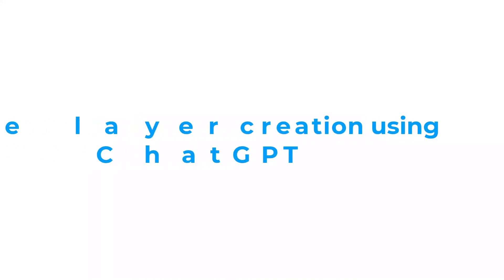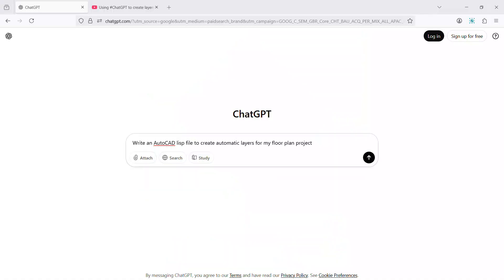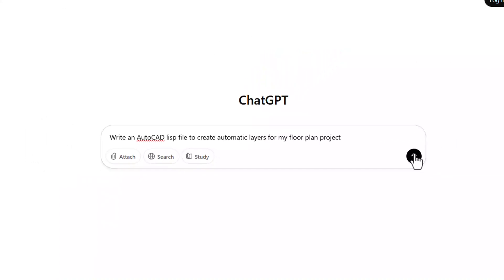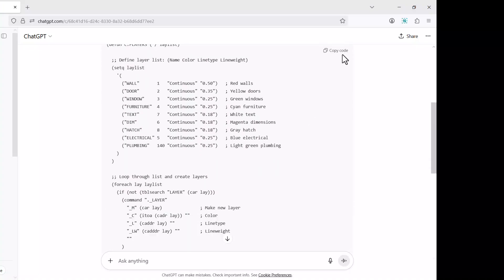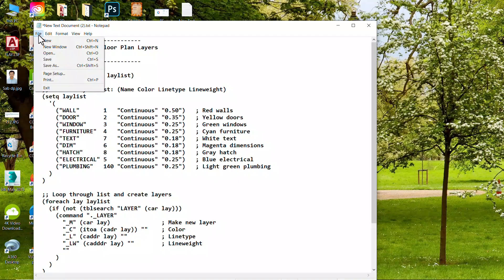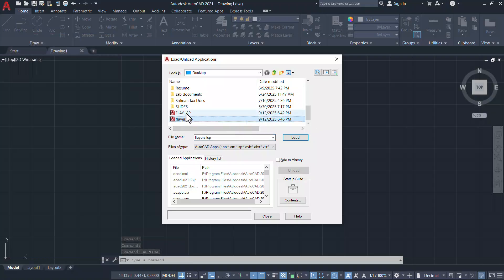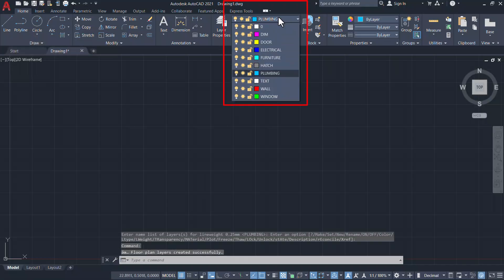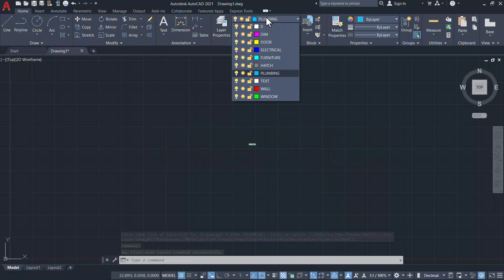Create Layers using ChatGPT | AutoCAD AI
Create Layers using ChatGPT

 ✅ What you’ll learn in this video:

In this video, you will learn  the procedure to create layers automatically using ChatGPT

Layers for a floor plan drawing is used as an example.

Using the same procedure layers for any project such as electrical schematic, machine assembly, interior layout etc. can be created!